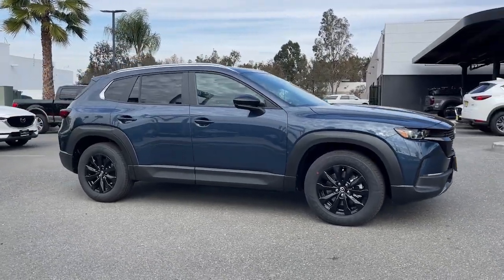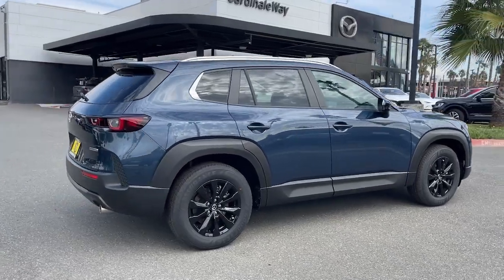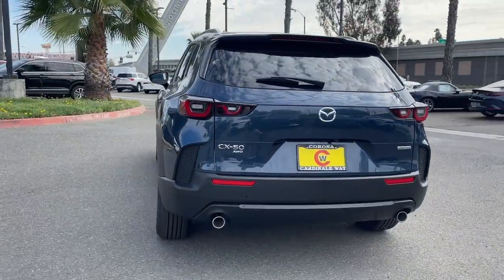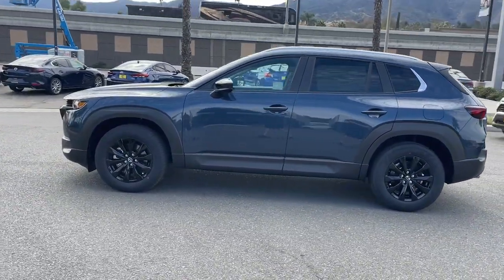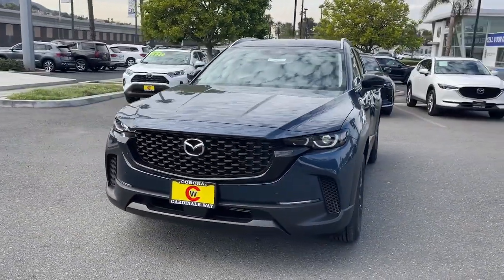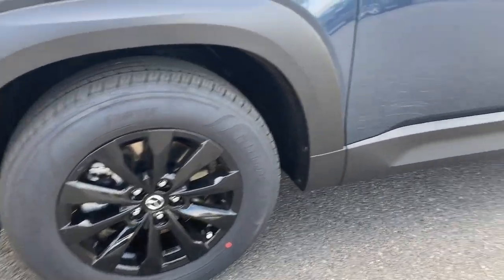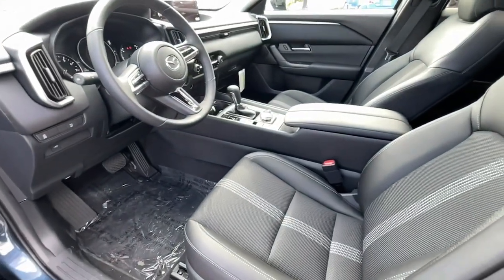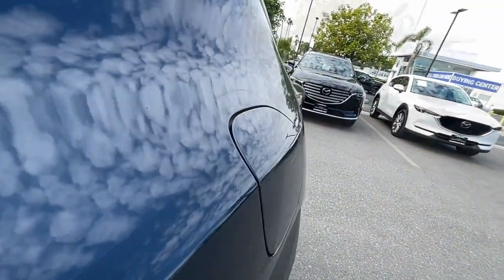2023 Mazda CX-50 Riverside, Temecula, Loma Linda, Orange County, Corona, CA M6046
Ingot Blue Mica New 2023 Mazda CX-50 2.5 S Preferred Plus Package available in Corona, California at Cardinal Way Mazda Corona. Servicing the Riverside, Temecula, Loma Linda, Orange County, CA area.
2023 Mazda CX-50 2.5 S Preferred Plus Package - Stock#: M6046

Want us to come to you? No problem! In case we missed a picture or a detail you would like to see of this 2023 CX-50 we are happy to send you A PERSONAL VIDEO walking around the vehicle focusing on the closest details that are important to you. We can send it directly to you via text or email. We look forward to hearing from you!brbrIngot Blue Mica 2023 Mazda CX-50 2.5 S Preferred Plus Package AWD 6-Speed Automatic SKYACTIV 2.5L 4-Cylinder DOHC 16VbrbrRecent Arrival! 24/30 City/Highway MPGbrbrbrWe develop outstanding relationships where everybody wins! New & Pre-Owned Certified Mazda cars in Corona Yorba Linda Riverside Irvine Eastvale Norco Ontario Puente Hills. Price does not include dealer installed options warranties $85 doc fee or registration.